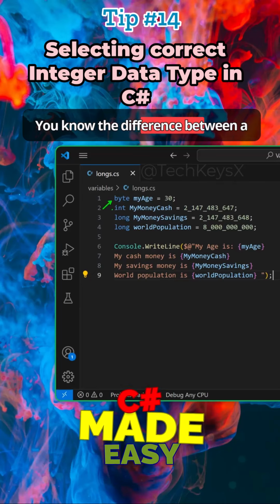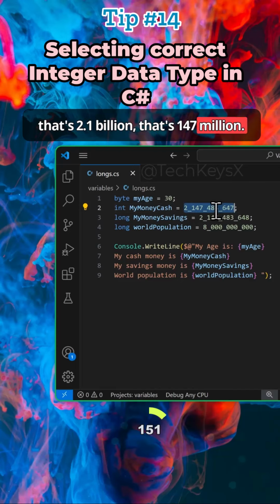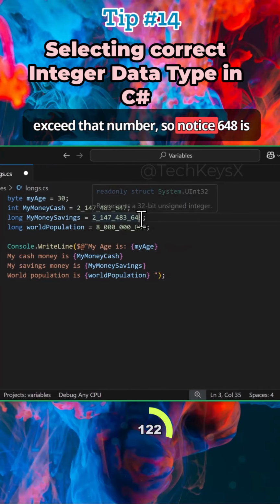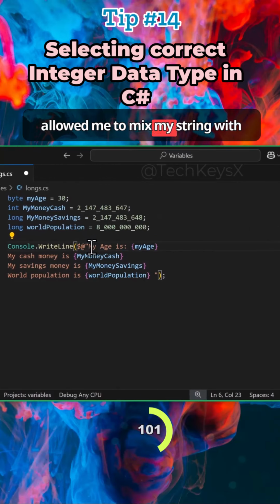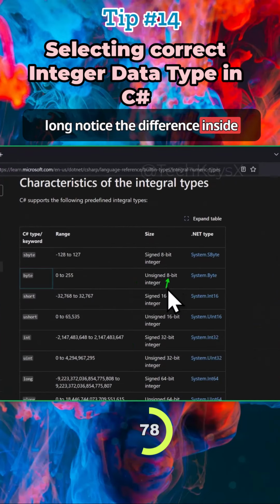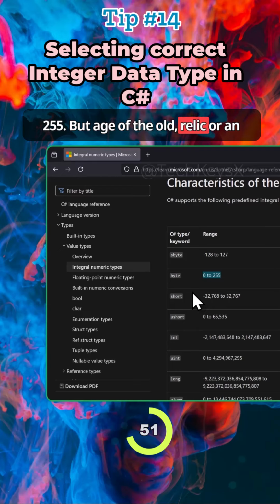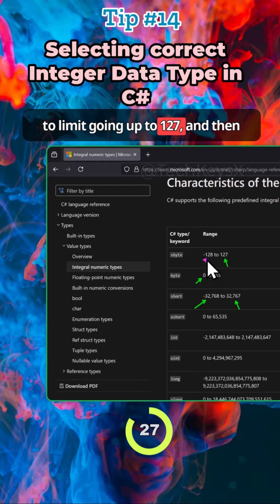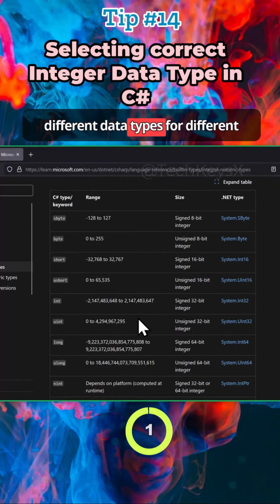Selecting correct Integer Data Type in C# Tip #14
Selecting correct Integer Data Type in C# Tip #14#CodingForBeginners